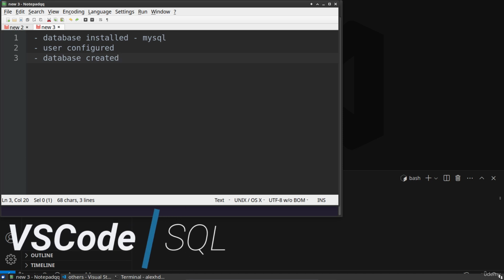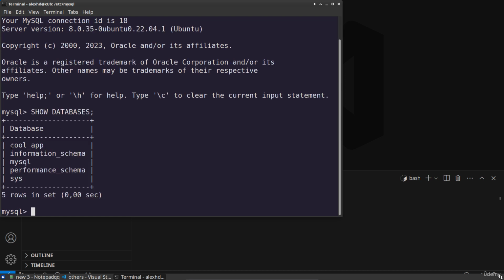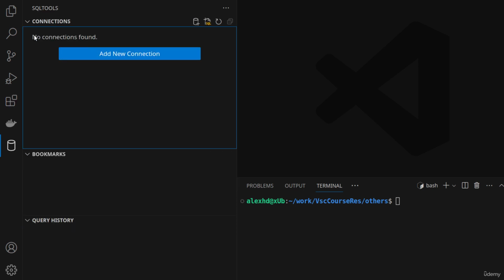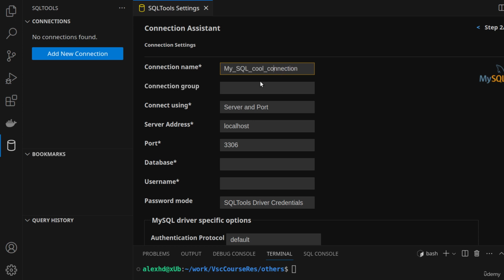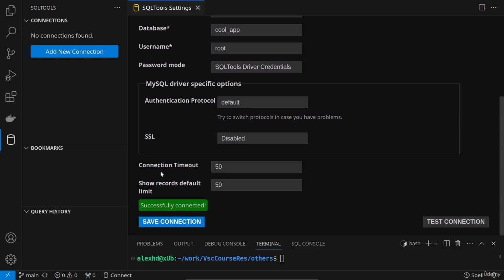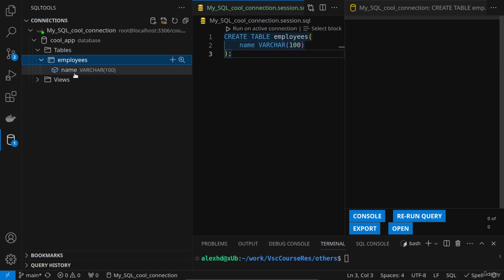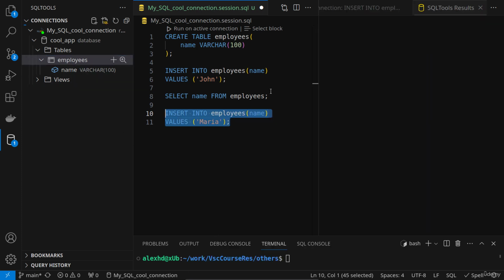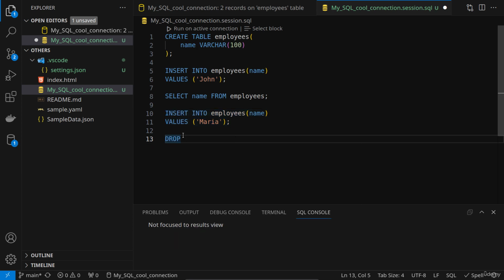SQL files and SQL client